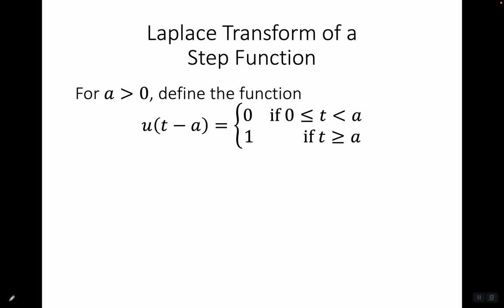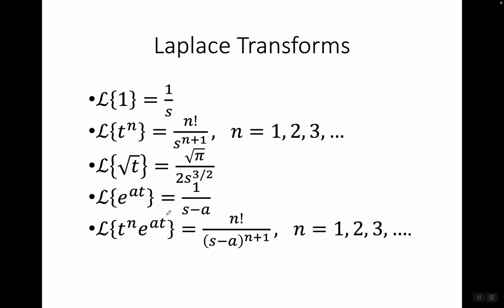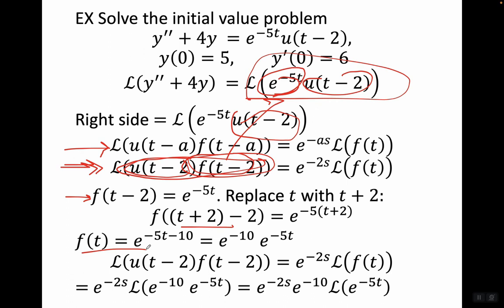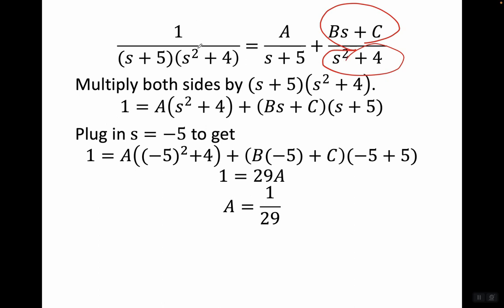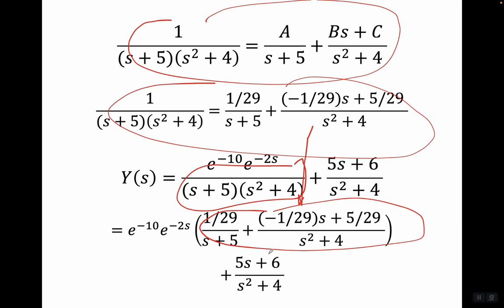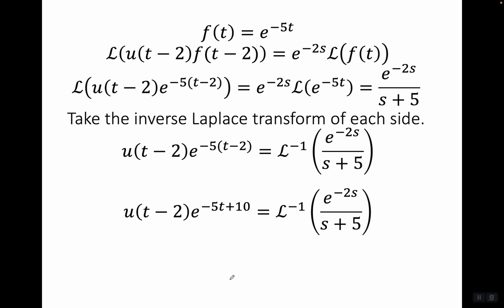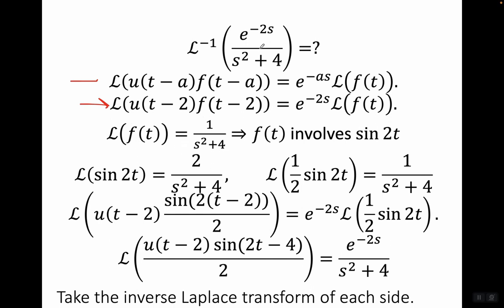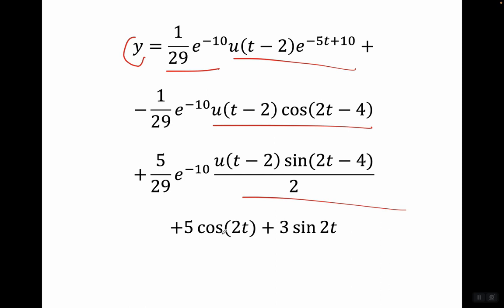Laplace Transform of a Second-Order Differential Equation with a Step Function